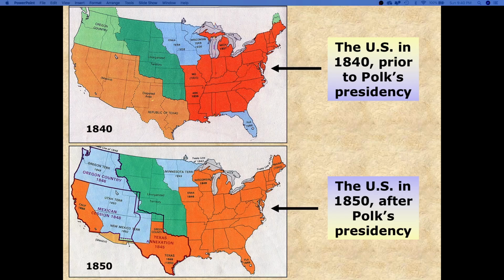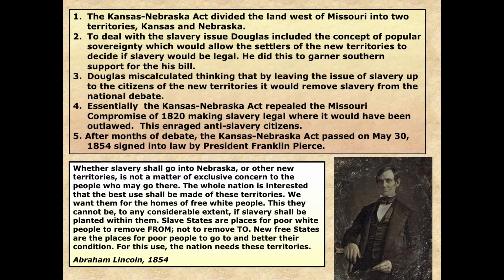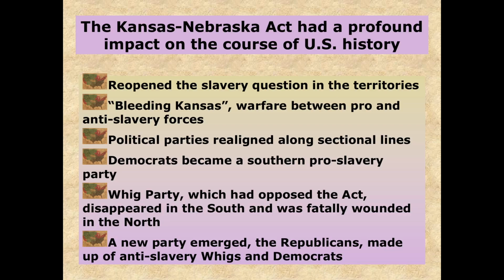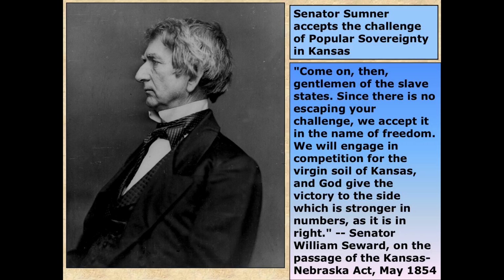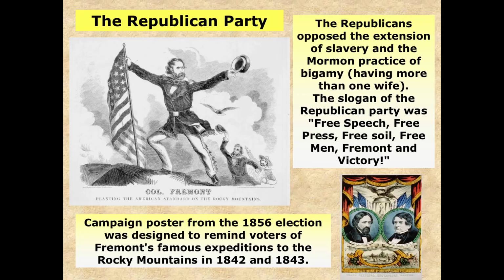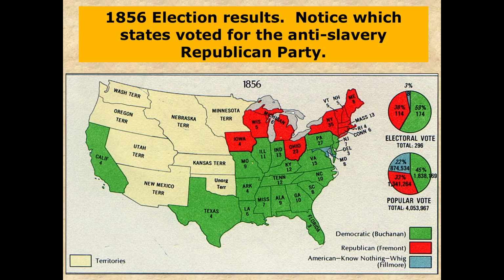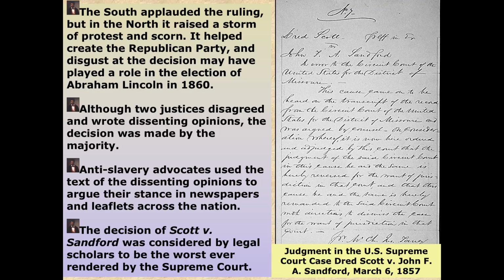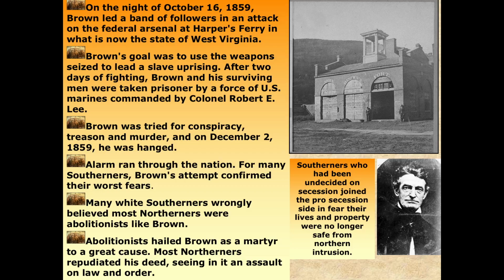Causes of the Civil War: Kansas Nebraska Act, Dred Scott and John Brown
Talking about APUSH In Depth Review for Period 5:  Causes of the Civil War:  Kansas Nebraska Act, Dred Scott and John Brown 11/08/2020

Topics include:  Treaty of Guadalupe Hidalgo, Mexican Session, Causes of the Civil War, Millard Fillmore, Franklin Pierce, Transcontinental Railroad, Bleeding Kansas, Popular Sovereignty, Abraham Lincoln, Stephen Douglas, Lincoln-Douglas Debates, Dred Scott, John Brown, Harper's Ferry, Kansas Nebraska Act,